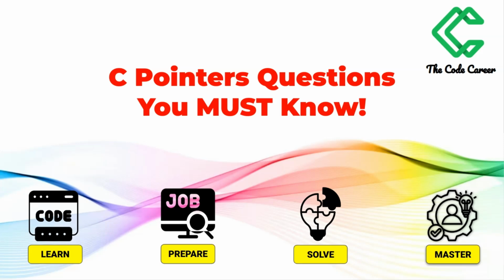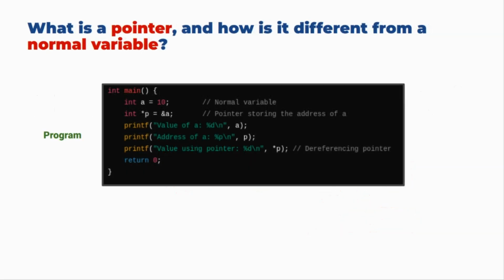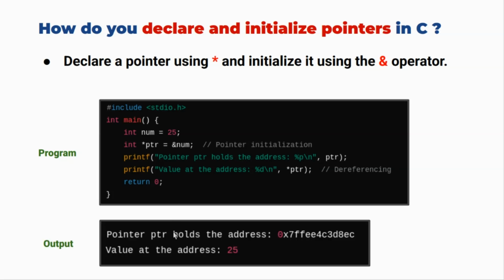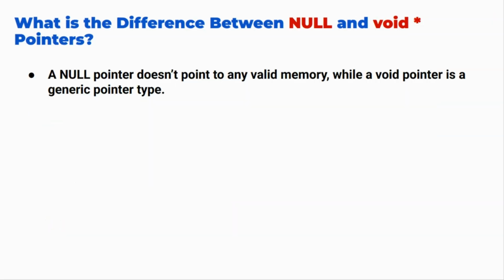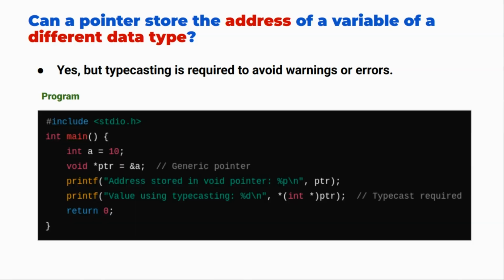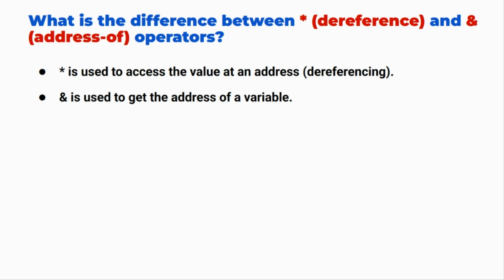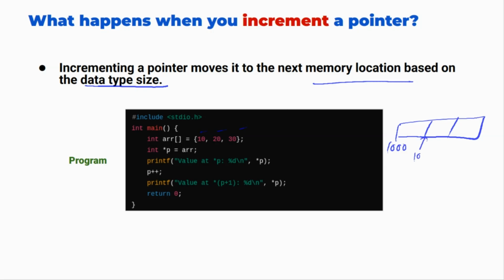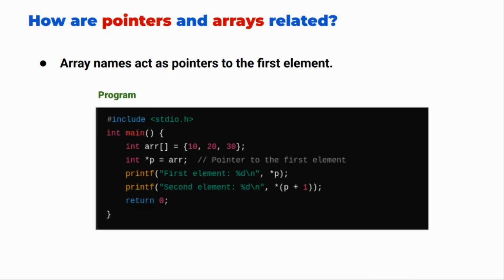Must-Know C Pointer Basic Interview Questions | Essential Pointer Concepts Explained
Are you preparing for a C programming interview? Understanding pointers is crucial for tackling complex problems in system programming, embedded systems, and low-level memory management.

In this video, we’ll cover the most frequently asked C pointer interview questions, including:
✅ Pointer declaration, initialization, and dereferencing
✅ Pointer arithmetic and NULL pointers